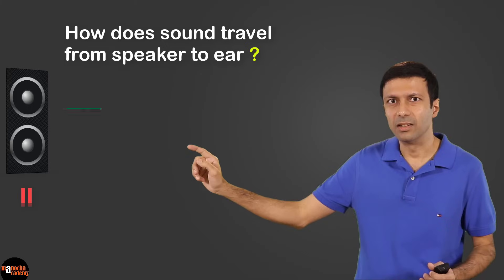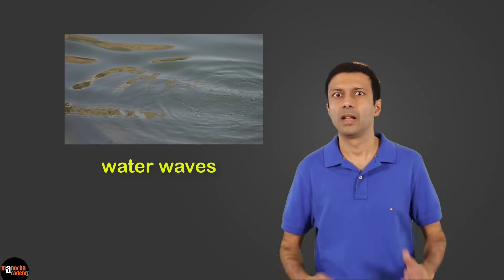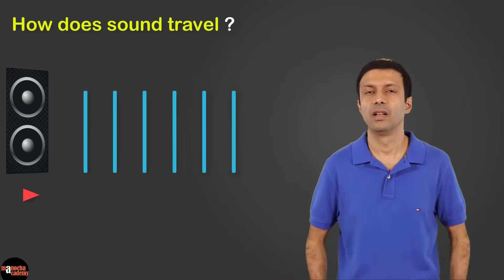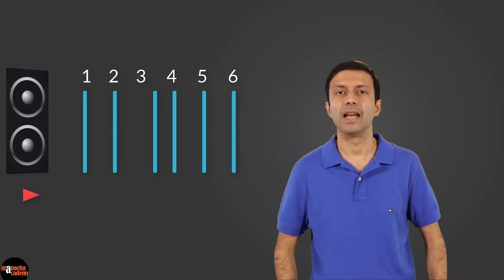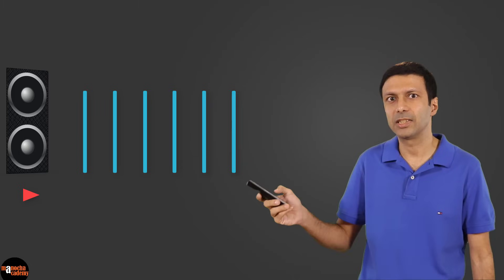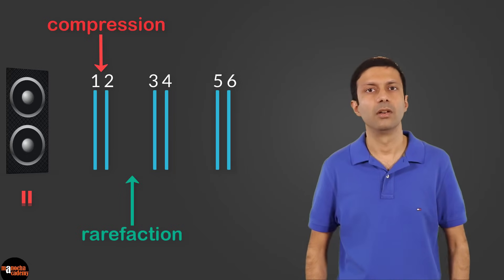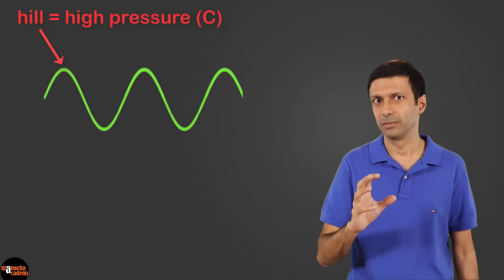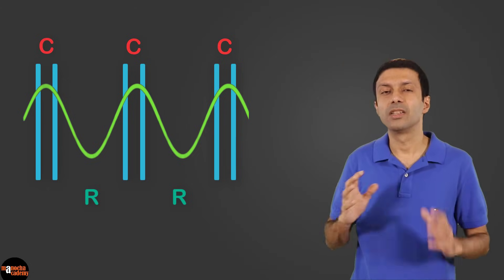Propagation of Sound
Propagation of Sound: How Does Sound Travel? We explore Sound Waves and learn about transmission of Sound. Sound needs a medium to travel. Sound can travel in solids, liquids and gases! Sound Waves consist of a pattern of compression and rarefaction.